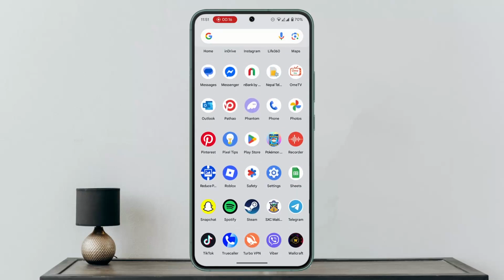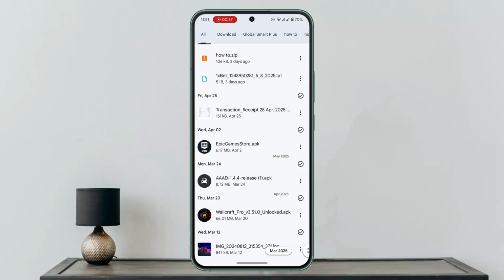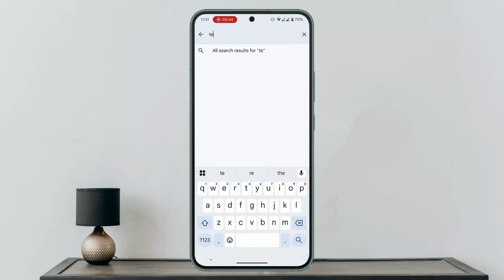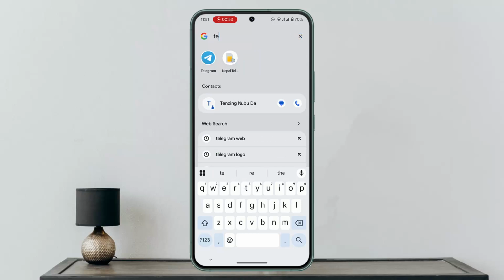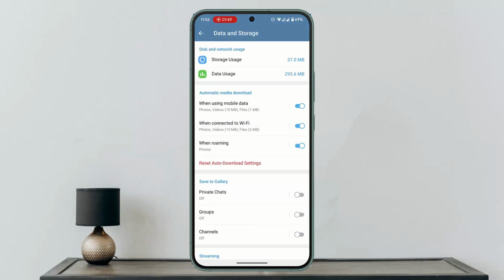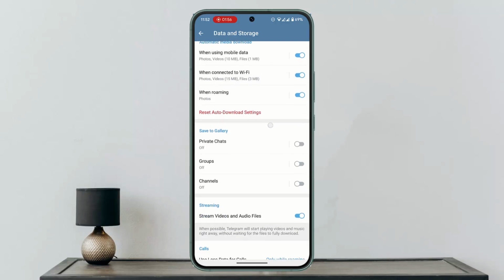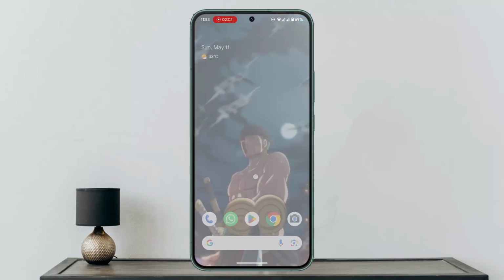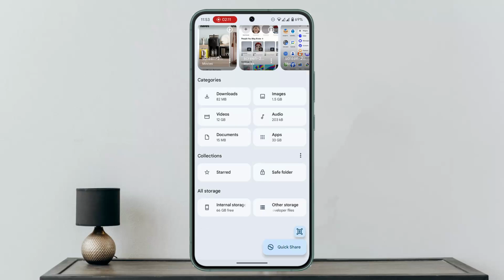✅ How To Find Downloaded Videos On Telegram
If you've downloaded videos on Telegram and are unsure where to locate them on your mobile device, this guide provides a clear step-by-step explanation to help you find those files quickly. Telegram stores downloaded media in specific folders, depending on your device and app settings. By the end of this video, you'll know exactly where to look using both your file manager and Telegram app settings.

First, ensure your device is connected to the internet in case any content needs to finish syncing. Then, open your phone’s built-in File Manager or File Explorer app. Navigate to the "Internal Storage" or "Phone Storage" section and look for a folder named "Telegram." Inside, you’ll typically see subfolders such as "Telegram Video," "Telegram Audio," and "Telegram Documents." Downloaded videos are most often stored in the "Telegram Video" folder.

If you don’t immediately see the video files, you can also try searching for them using the search bar in your file manager. Type "Telegram" or the name of the video file if you remember it. This method helps especially when files are sorted across different folders or renamed.

Alternatively, you can check the Telegram app itself. Open Telegram, tap the three-bar menu icon in the top left (or top right, depending on your version), then go to "Settings." From there, select "Data and Storage," and review your auto-download settings under "Automatic media download." This section shows you whether Telegram is saving videos to your device and which network types allow automatic downloading (mobile data, Wi-Fi, or roaming).

Once you've identified where Telegram stores its videos, you can return to your file manager and go to that exact location. Videos downloaded via Telegram will usually be playable directly from the file manager or from your device’s video player.

Timestamps:
0:00 Introduction
0:12 Using file manager to locate Telegram folders
0:37 Searching manually for Telegram files
0:48 Checking download settings in the Telegram app
1:14 Finding the videos in your selected storage path
1:25 Conclusion